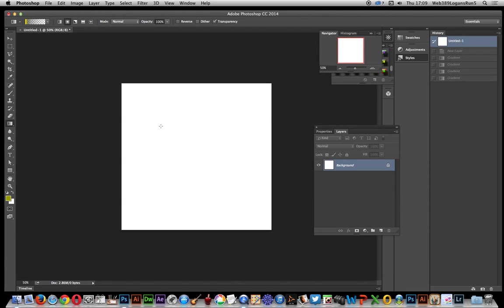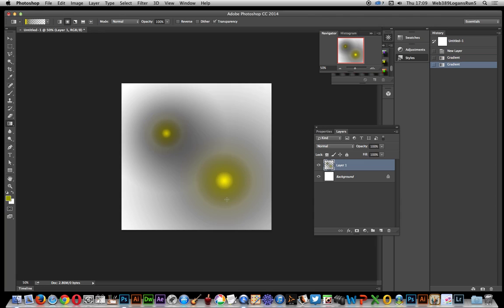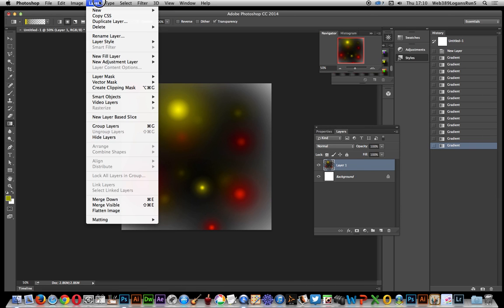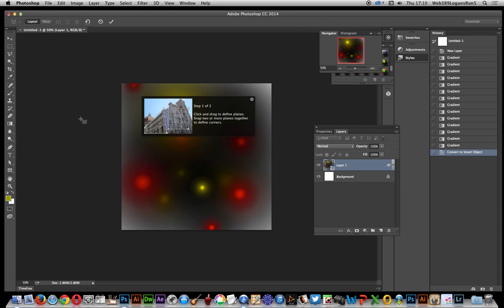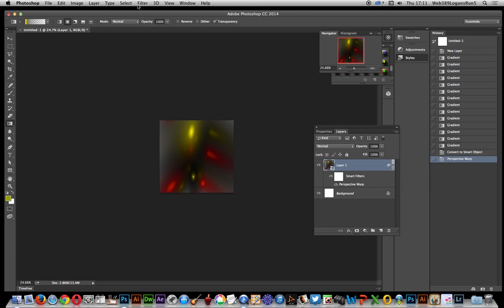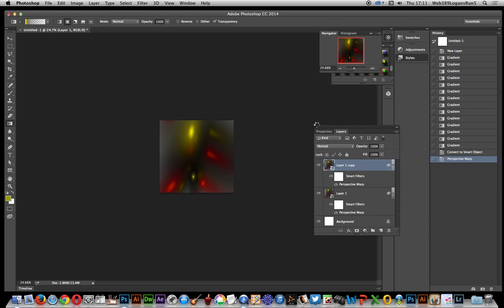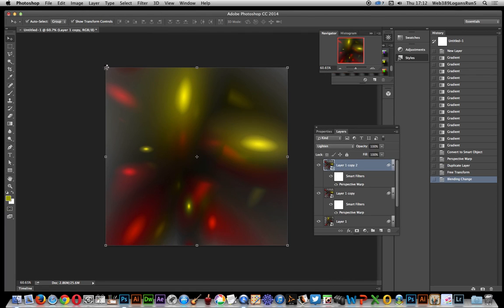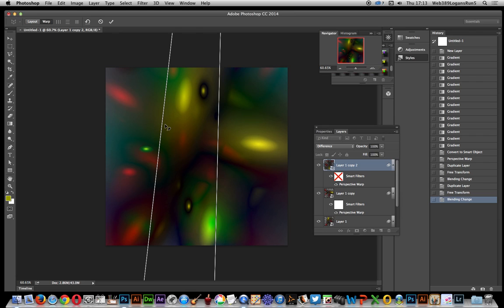Photoshop CC -- Combining gradient smart objects and warp tutorial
Gradients can be combined as smart objects with blending modes and smart filters to create all kinds of amazing color effects in Photoshop
0:00 Intro to the tutorial